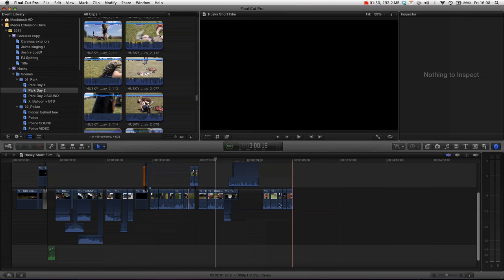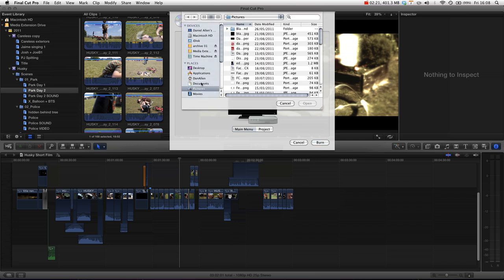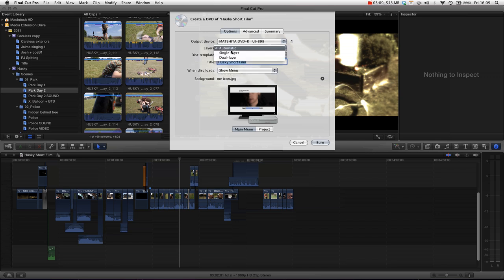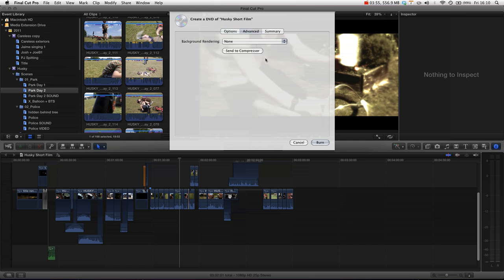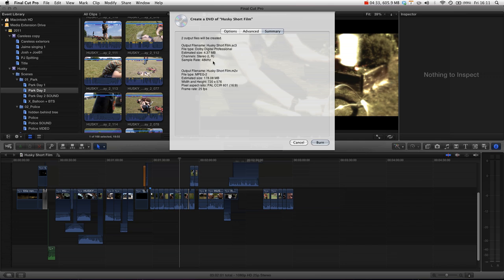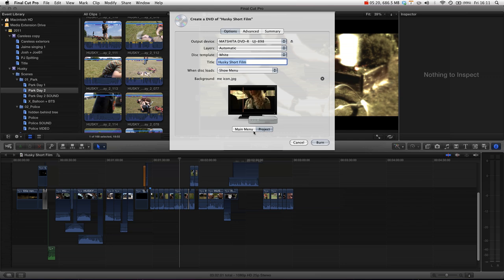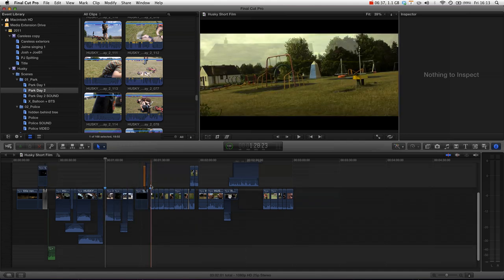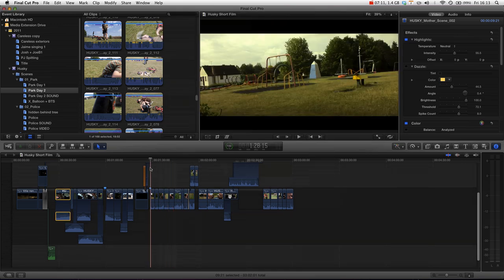Final Cut Pro X Tutorial pt. 17 - Burning a DVD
FCPX Training Series - Please DONATE - In this HD Voice Tutorial for Apple Final Cut Pro 10 we learn how to burn DVD's customising, the menu with custom designs, but also look at the inflexibility of FCP when it comes to burning DVD's, and the advantages of using a DVD Authoring application such as Apple DVD Studio Pro and Adobe Encore. We also breifly cover adding chapter markers. PLEASE NOTE: FCPX WILL AUTOMATICALLY ADD MARKERS EVERY 30 SECONDS SO THAT AUDIENCES CAN 'SKIP' THROUGH SEGMENTS OF THE FILM / VIDEO ON DVD PLAYERS.

LINKS:
Website for my short film Husky: